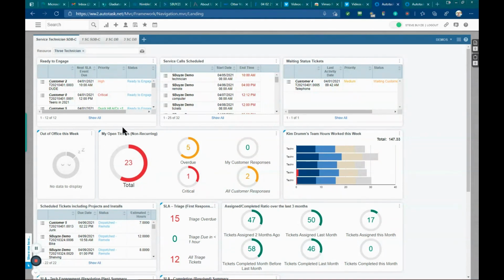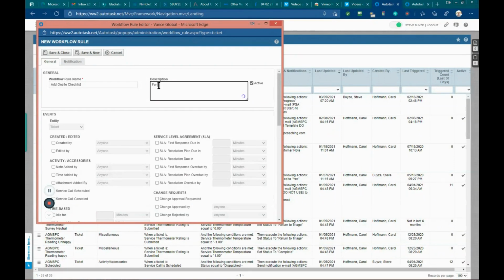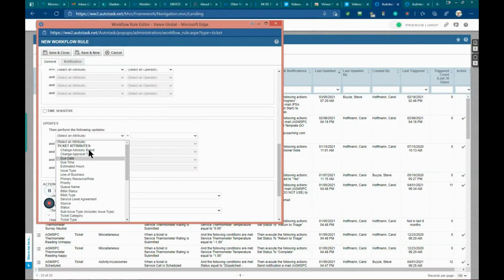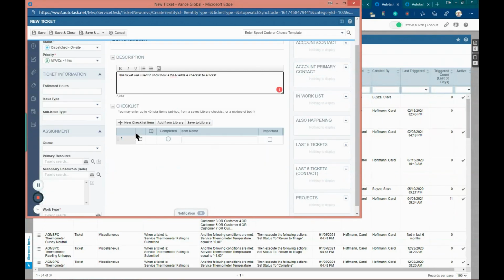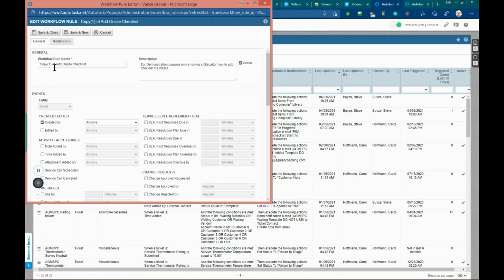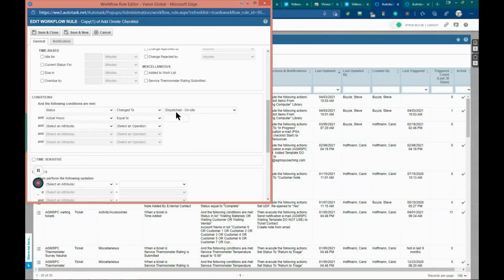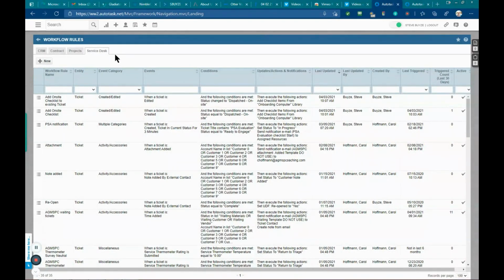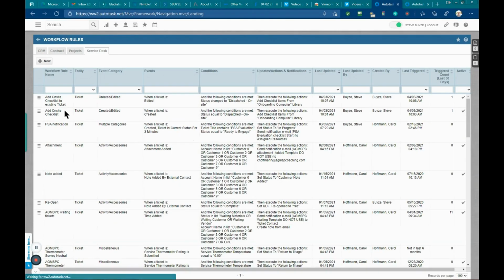How to Add a Checklist to a Ticket Via Workflow Rules in Autotask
Stephen Buyze from Advanced Global MSP Coaching covers how to complete a Workflow Rule (WFR) in the Autotask PSA Software for MSPs.